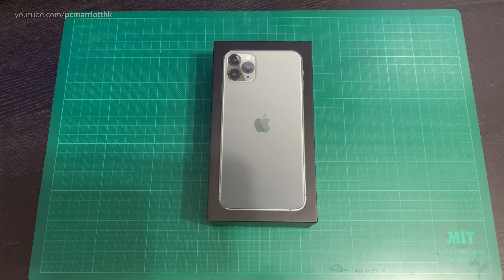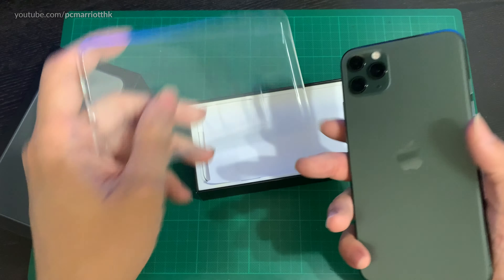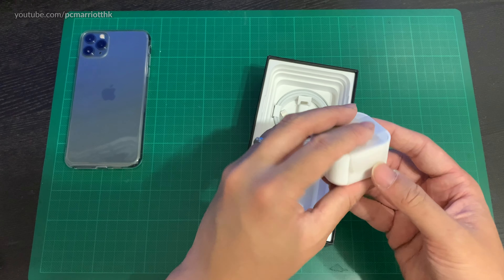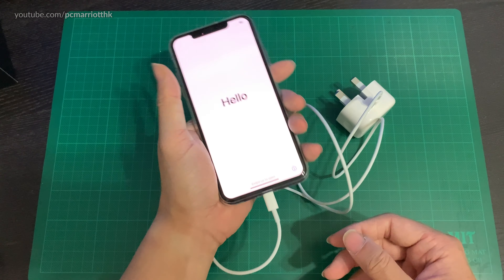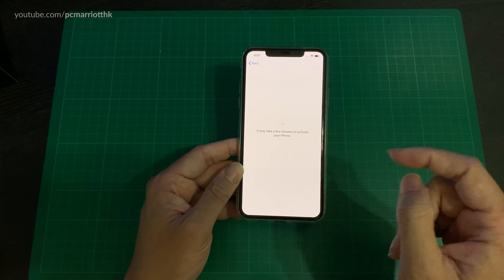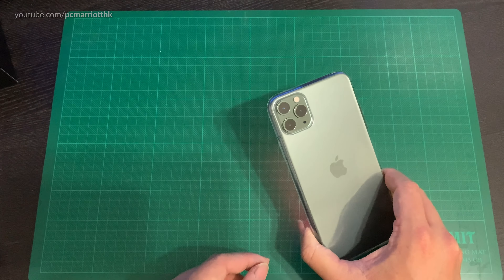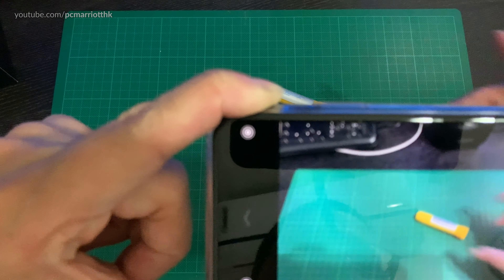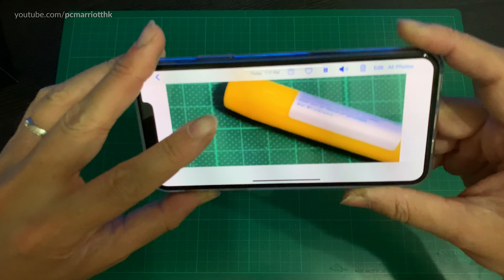iPhone 11 Pro Max (Unlocked 512GB Midnight Green) Unboxing